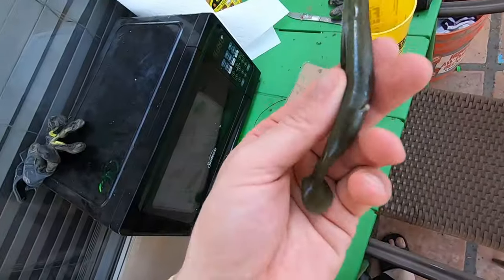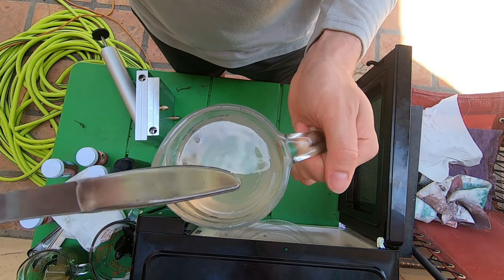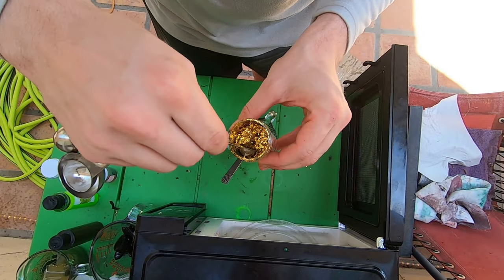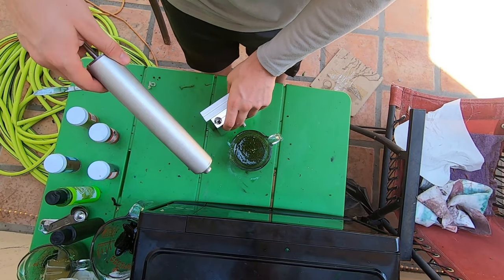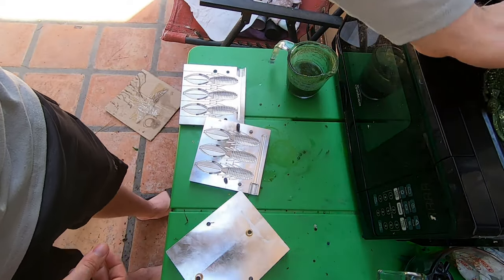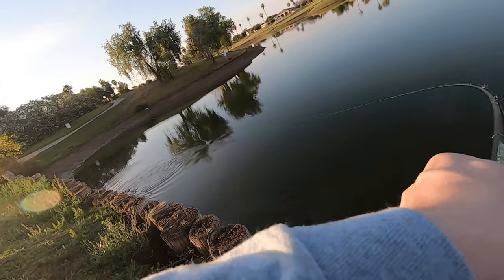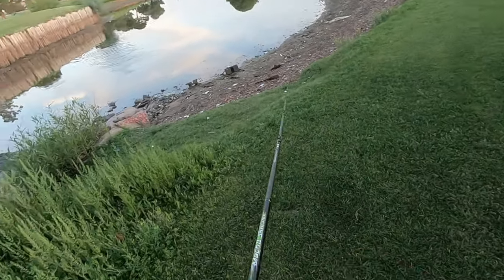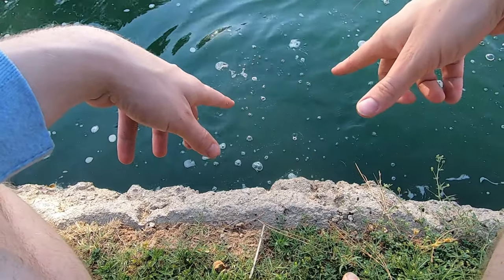Making my own soft plastic lures to catch BASS! (How to make soft plastic lures)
In this video I create my own lures and use them to catch bass! I have recently decided I would like to start creating lures. I have bought all the materials and have begun experimenting. Super excited for where this journey takes us! If you want to follow my bait making instagram you can do so @rivershacklures. Much appreciated!

Personal Insta : @erwinedventures
Lure making Insta : @rivershacklures

Everything used in this video:
Mach II (reel)
Lews Mach Inshore Speedstick (Rod)
Go Pro Hero 7 Black (Camera)
SD card
Krackin Craw
Shaky Head
Rod Sleeves